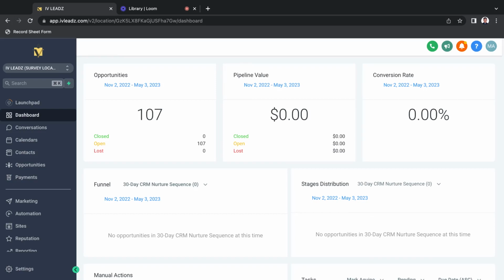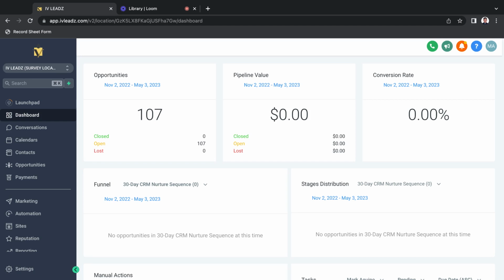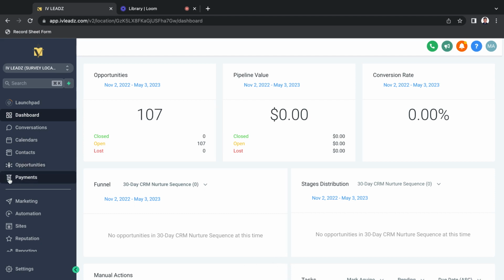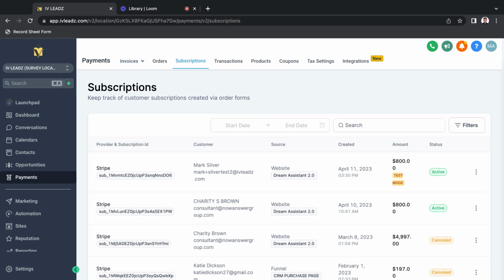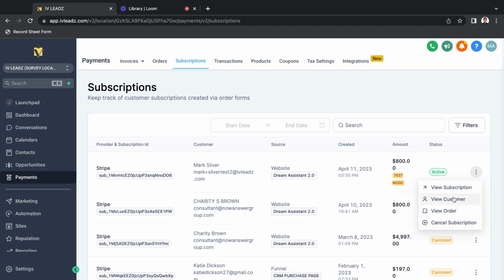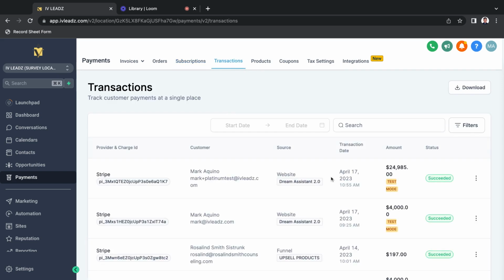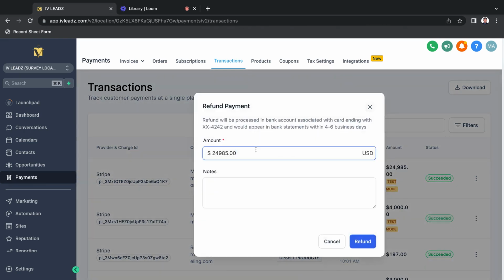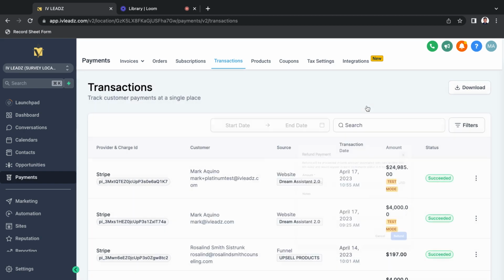New CRM Feature: Cancel Subscriptions and Issue Refunds inside your CRM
Today, we're excited to introduce you to a new CRM feature: the ability to easily cancel subscriptions and issue refunds - all from right inside your CRM. With this powerful new feature, you don't have to login through Stripe and you'll be able to manage your payment updates with ease inside your CRM, freeing up your time and energy to focus on what really matters: growing your business.